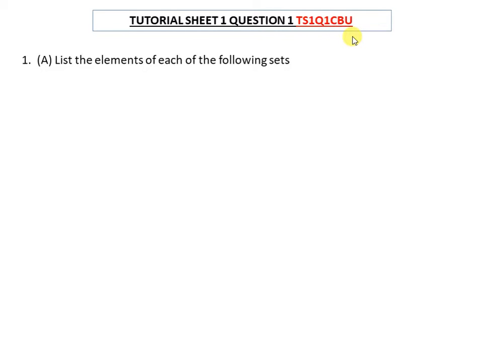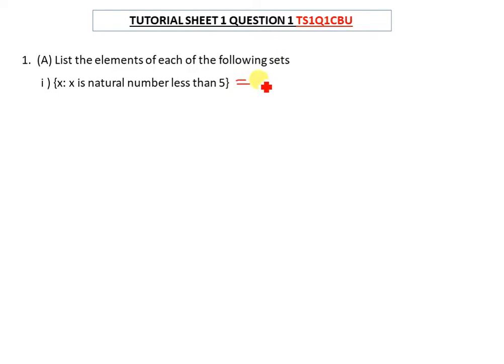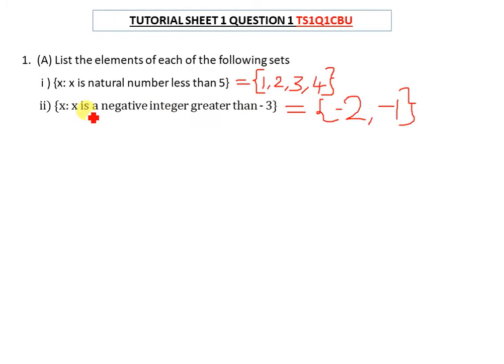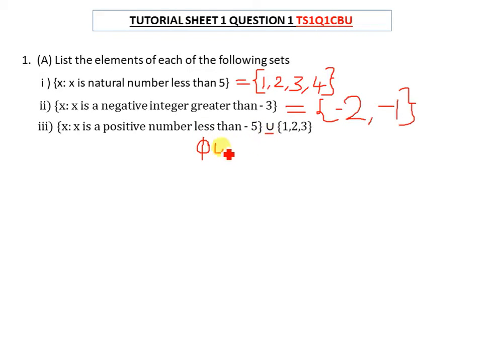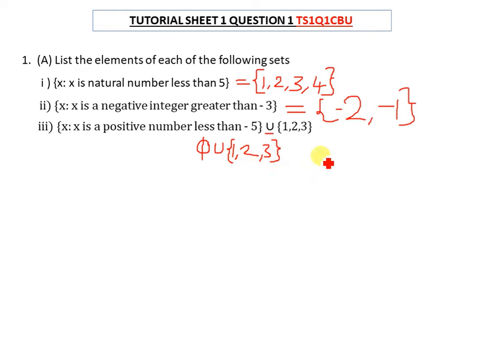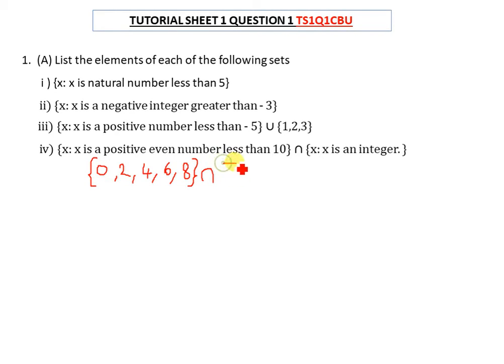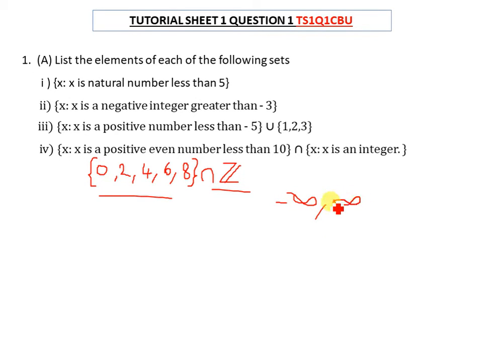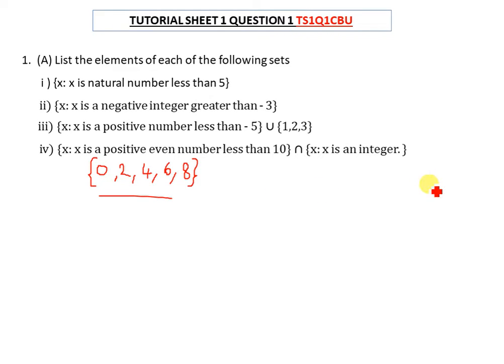MA 110 TUTORIAL SHEET 1 QUESTION 1 SETS